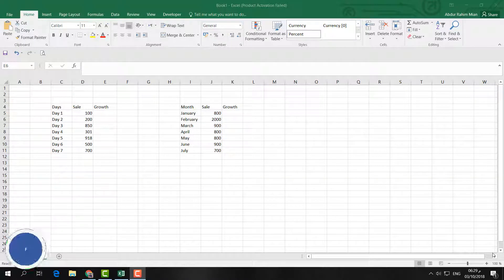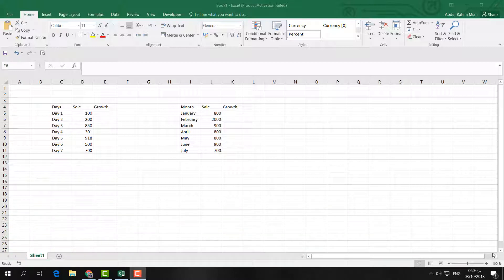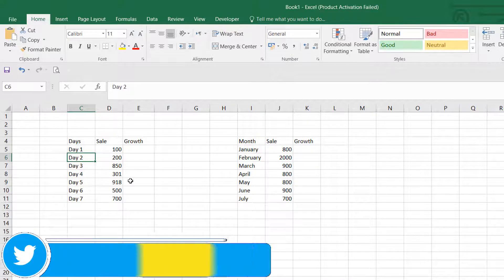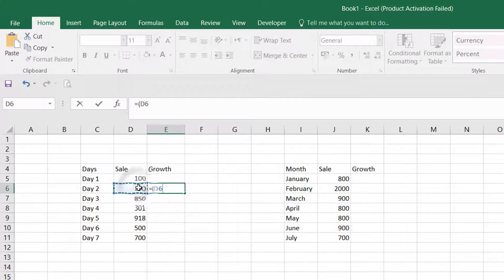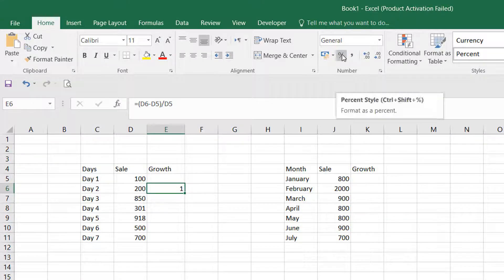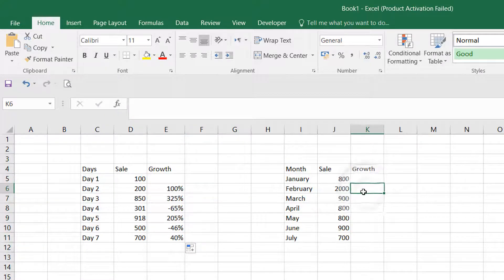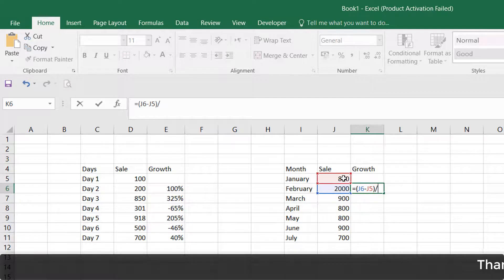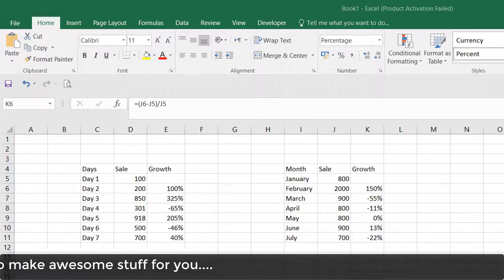How to Calculate Daily Monthly Percentage Growth In Microsoft Excel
In This Video I am going to share with you how to Calculate Daily Monthly Percentage Growth In Microsoft Excel